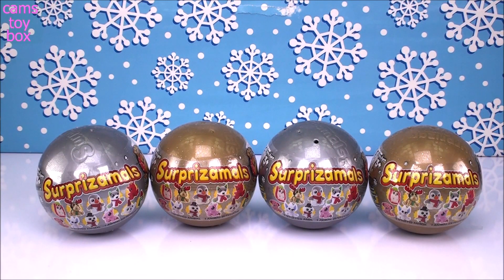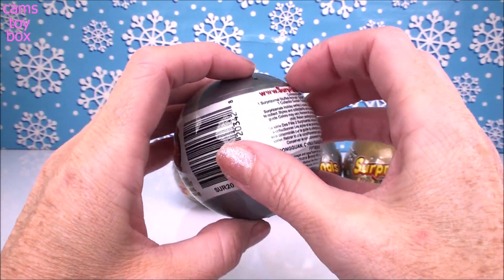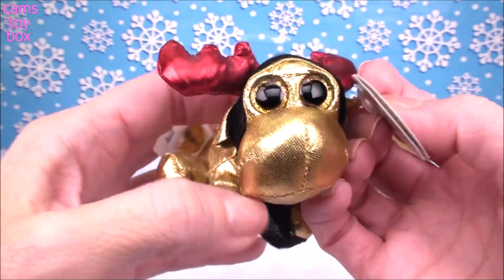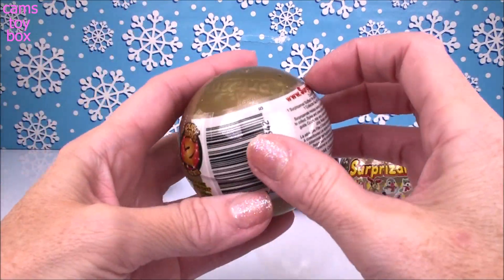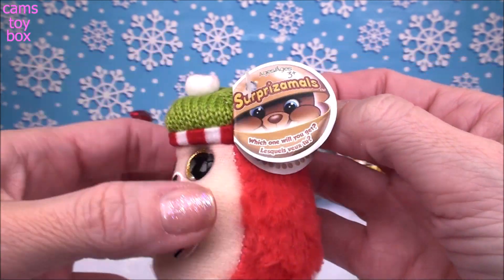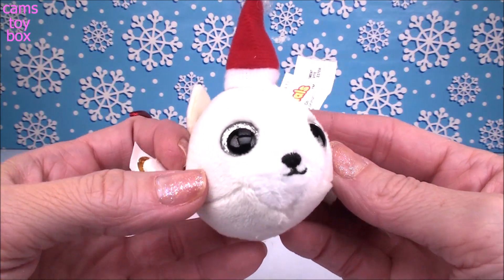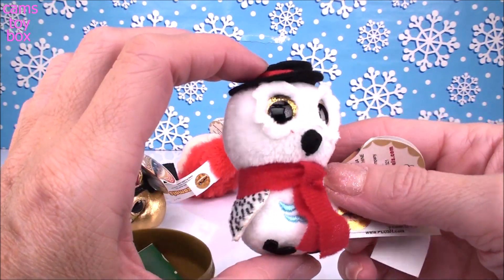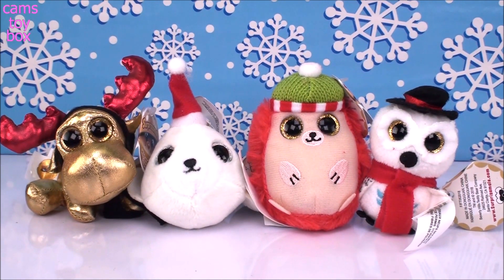Holiday Surprizamals 2018 Christmas Edition Toy Surprises Unboxing SERIES 2 TOYS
Cams toy Box is opening Holiday Surprizamals 2018 Christmas Edition Toy Surprises SERIES 2 TOYS

LOL Under Wraps Wave 2 Confetti POP BLING Series Lil Sisters Surprise DOLLS TINS Unboxing TOYS

LOL Surprise Dolls Bling Glam Glitter Series 1 3 4 Under Wraps LIL Sisters Unboxing TOYS Eye Spy

LOL Surprise Under Wraps Toys 5 Doorables My Little Pony Num Nums Slime SHopkins Fun Unboxing